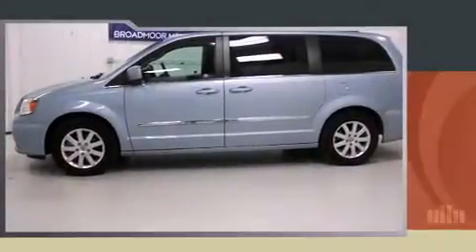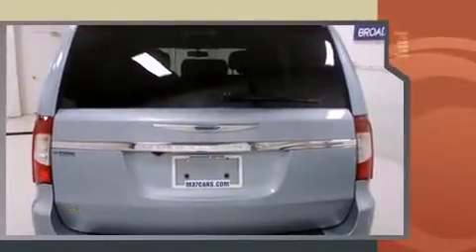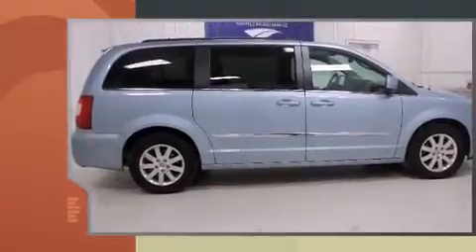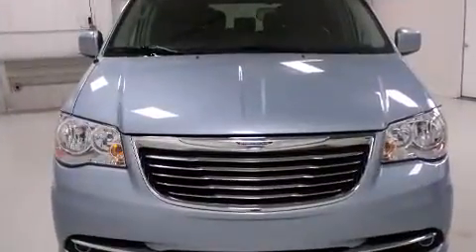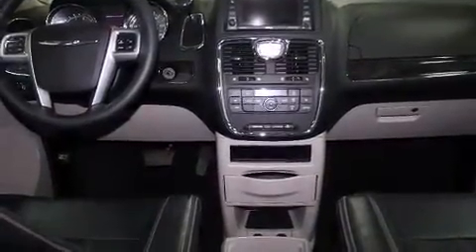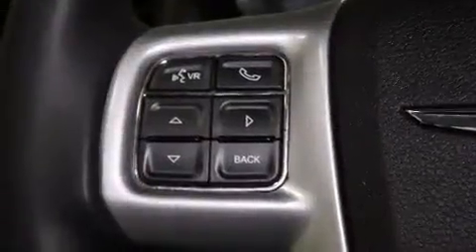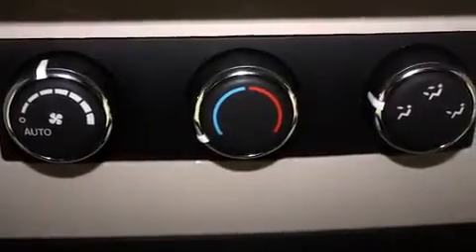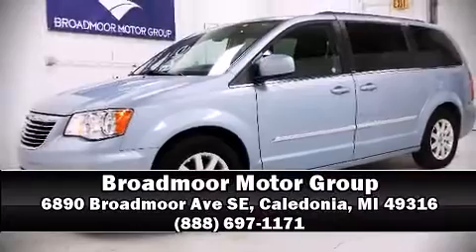2013 Chrysler Town & Country Touring in Caledonia, MI 49316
Come test drive this 2013 Chrysler Town & Country. Under the hood you'll find a 6 cylinder engine with more than 270 horsepower, providing a smooth and predictable driving experience. All of the premium features expected of a Chrysler are offered, including: front and rear reading lights, variably intermittent wipers, a built-in garage door transmitter, front fog lights, tilt steering wheel, cruise control, and a split folding rear seat. Features such as automatic climate control and leather upholstery prove that economical transportation does not need to be sparsely equipped. Storage solutions are integrated throughout the interior, demonstrating thoughtful attention to detail. Passengers in the third row enjoy seat back reclining functionality, providing an extra level of comfort and convenience. Audio features include a CD player with MP3 capability, and 6 well positioned speakers. Rear LCD monitors provide entertainment that your passengers will appreciate no matter how far the drive. Chrysler also prioritized safety and security by including: head curtain airbags, front SIDE impact airbags, traction control, brake assist, anti-whiplash front head restraints, ignition disabling, and 4 wheel disc brakes with ABS. For added security, dynamic Stability Control supplements the drivetrain. Our sales reps are knowledgeable and professional. They'll work with you to find the right vehicle at a price you can afford. Please don't hesitate to give us a call.